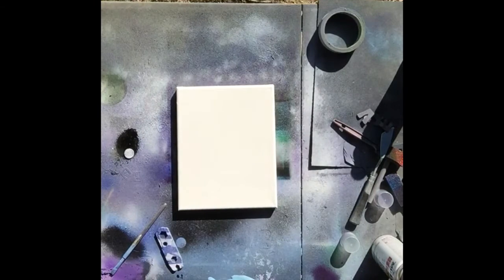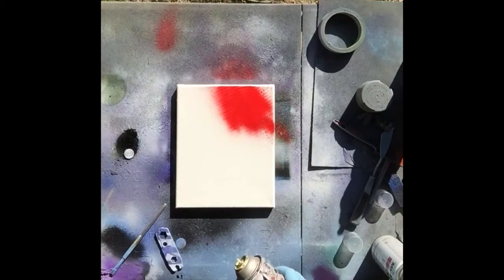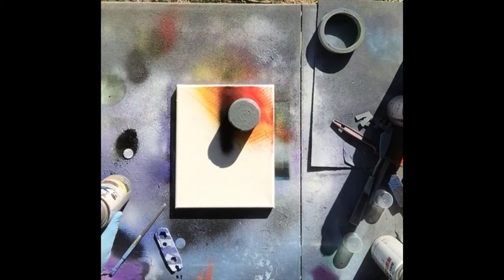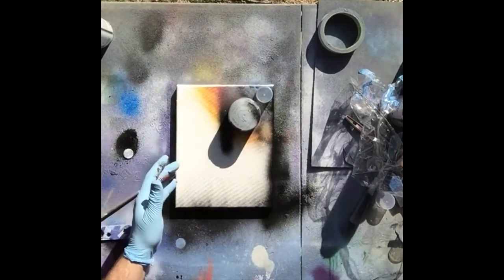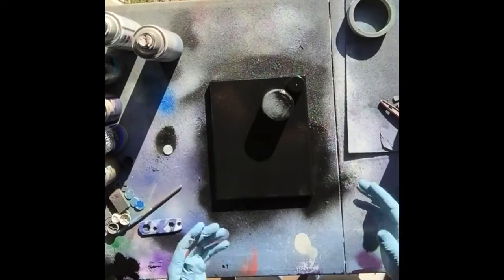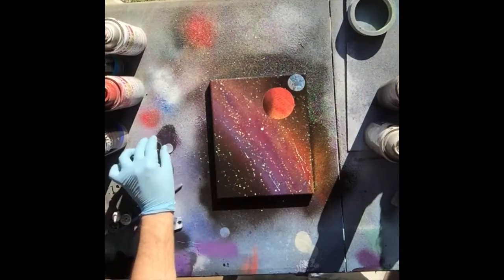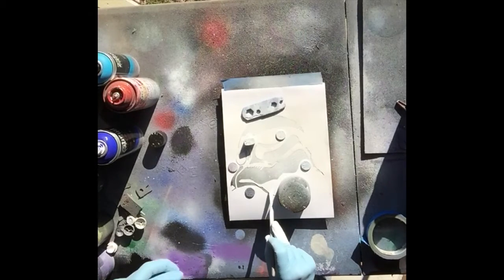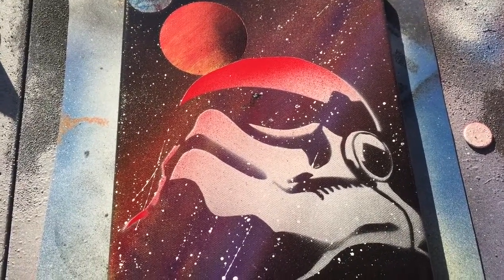Spray Painting Space and Stencil Tutorial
In this video I'll show you how to make a space spray painting, and how to make it stand out with a single layer stencil.